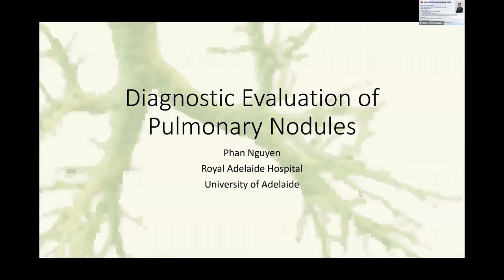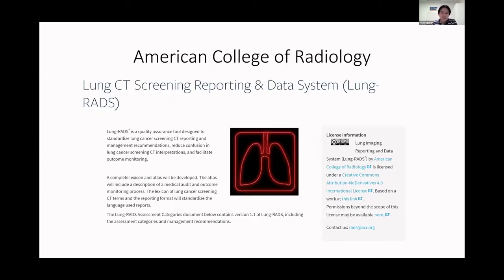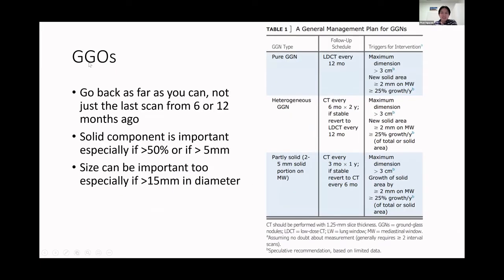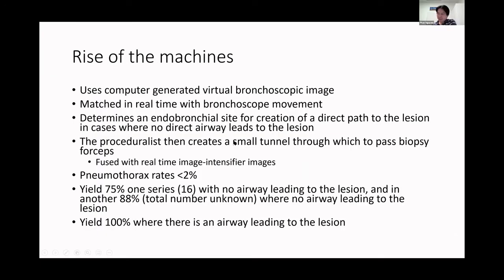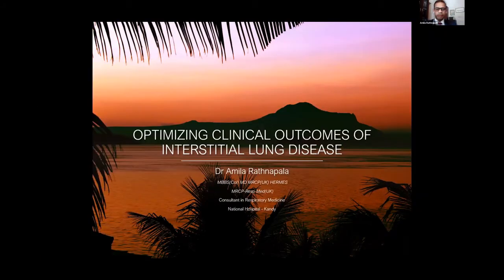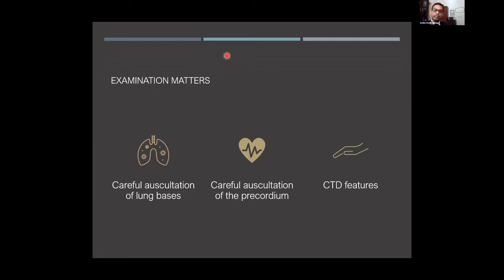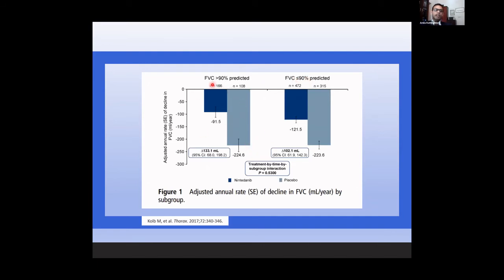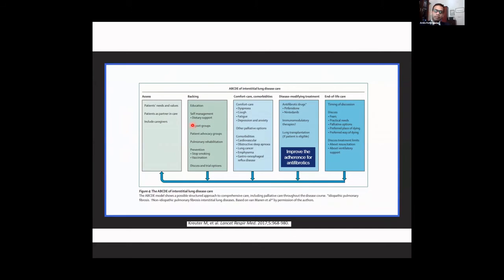09 SYMPOSIUM PULMONOLOGY